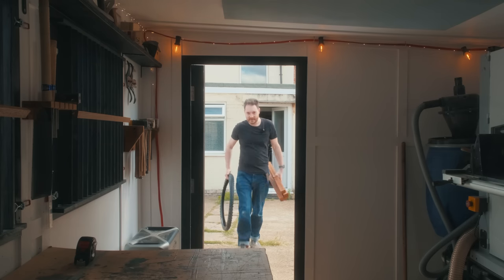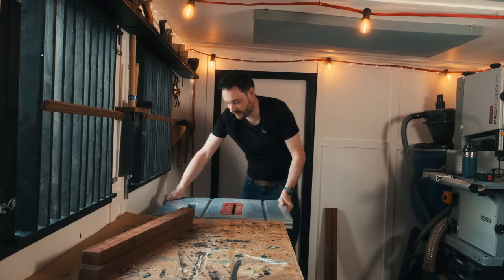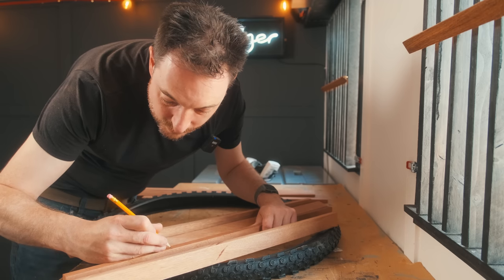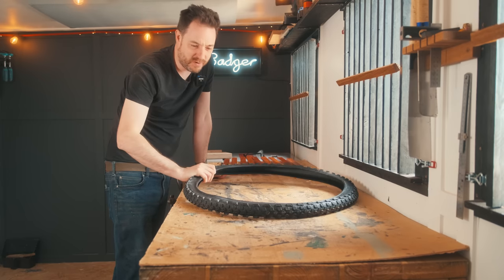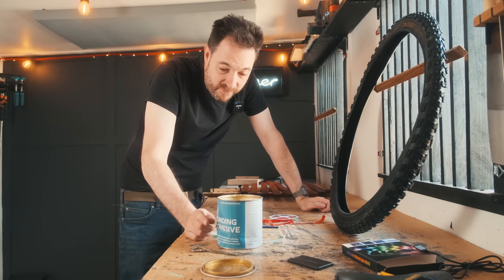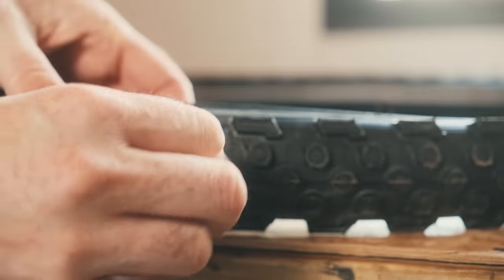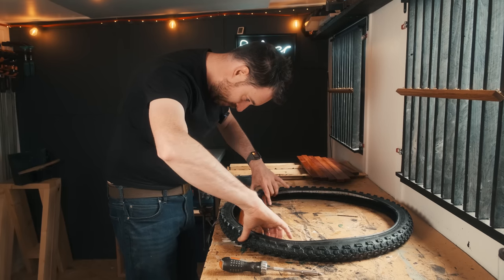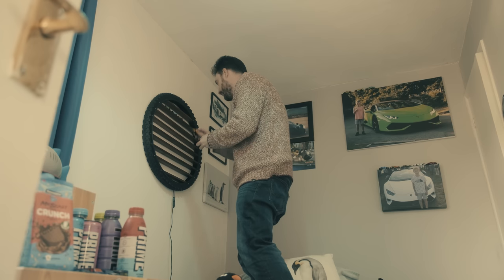Making A Hot Wheels Display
My nephew loves collecting Hot Wheels toy cars. His birthday was coming up so I have made a display shelf for him.

Lights I used